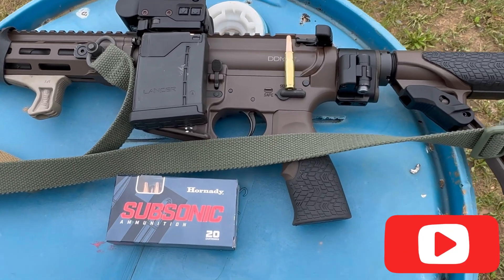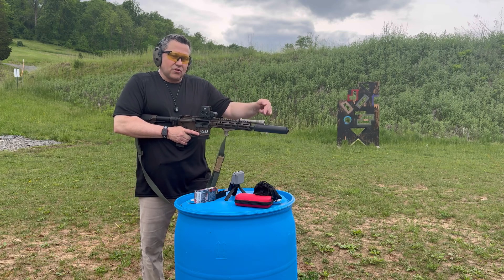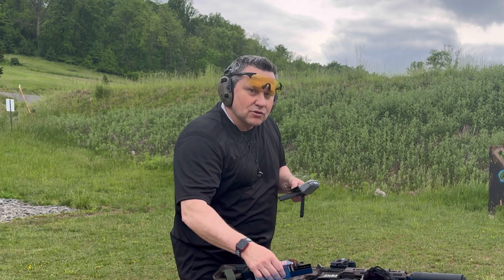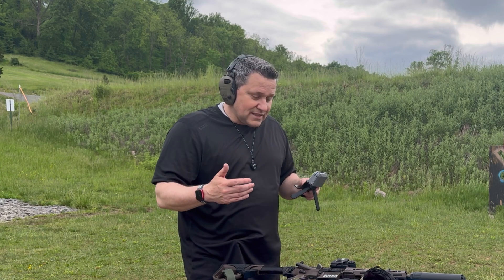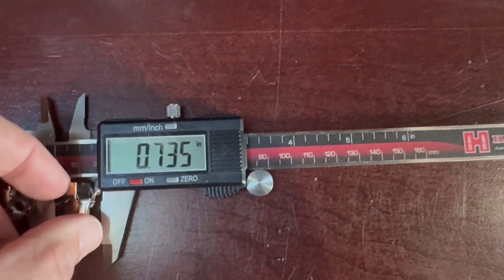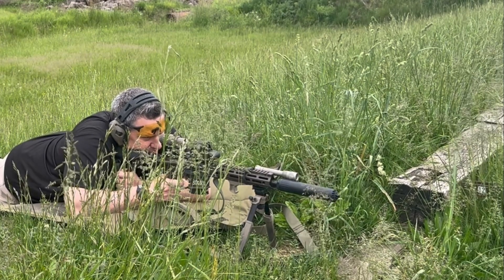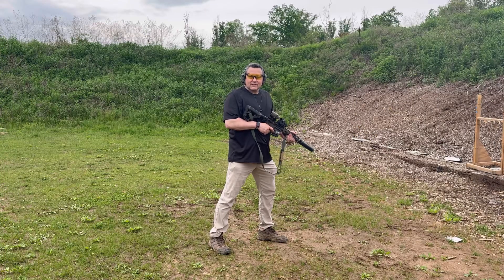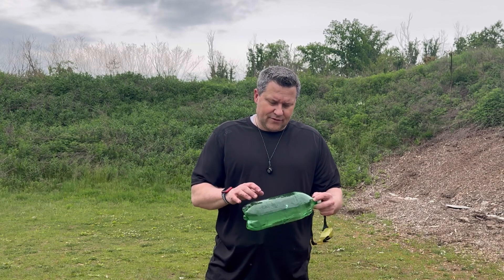300 Blackout Hornady SubX 190 gr Subsonic Perofrmance?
After testing 220 grain AAC OTM subsonic 300 blackout and not being happy with it, I am starting a series on testing 300 blackout subsonic rounds.  In this episode, I look at Hornady 198 grain SubX.  Does it perform?  I look at accuracy, chronograph/velocity, and performance in clear ballistics gel.